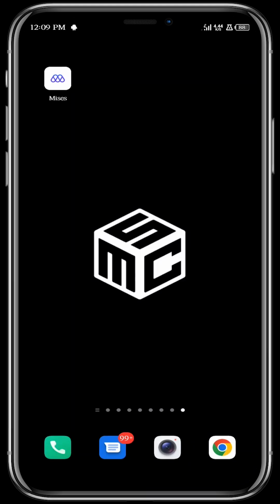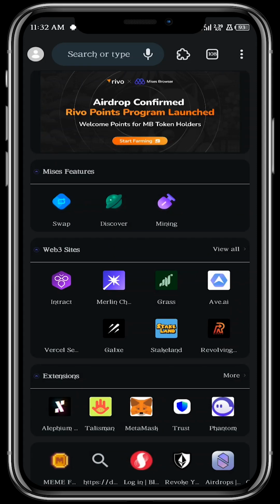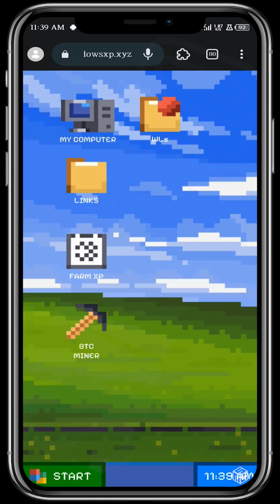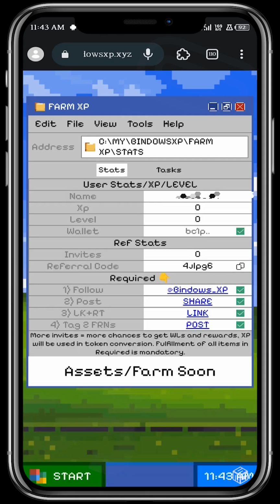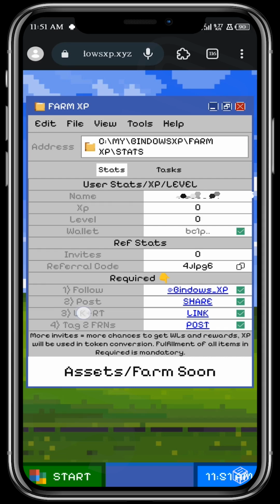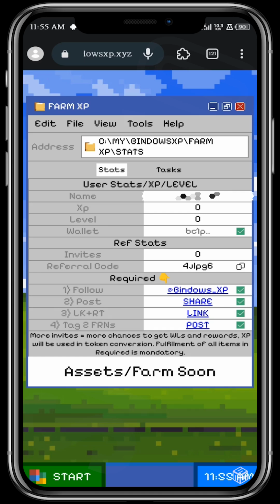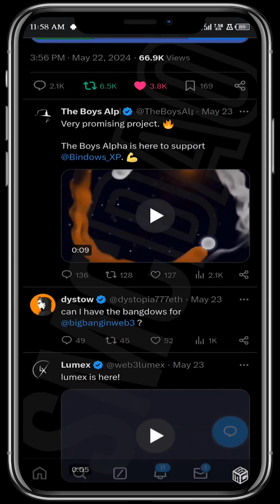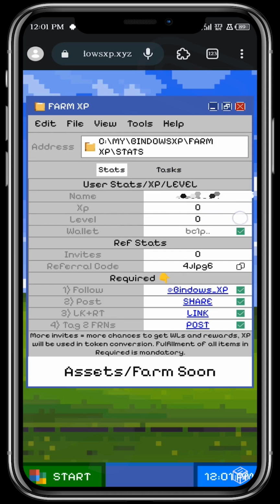How To Mine Xp On Bindowsxp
WikiCat Contract Address (CA):
0x6ec90334d89dbdc89e08a133271be3d104128edb

Summary:
0:00 - Introduction to the tutorial on farming XP on Bindo XP.
0:04 - Brief overview of Bindo XP as a new BTC project with limited information available.
0:12 - Encouragement to follow Bindo XP on X (Twitter) to stay updated.
0:17 - Importance of starting early with the project.
0:24 - Overview of the tutorial's focus on accumulating XP on the farming site.
0:28 - Introduction to using the Mrs browser for this tutorial.
0:32 - Opening the Mrs browser and pasting the link to the farming site.
0:49 - Connecting the X (Twitter) account to the farming site.
0:58 - Authorizing the connection to the X account.
1:07 - Inputting a referral code, which can be obtained from an existing farmer or the video description.
1:16 - Explanation of the dashboard showing profile, XP, level, wallet, and referral code.
1:39 - Encouragement to share the referral code with new users for rewards.
1:55 - Completing the compulsory task of following the Bindo XP account on X.
2:23 - Sharing a post and tagging two friends as part of the task.
2:54 - Liking and retweeting a post.
3:09 - Navigating to the task (TX) section and completing tasks.
3:27 - Example task: liking, retweeting, and tagging friends.
3:50 - Checking completed tasks and confirming they are done.
4:05 - Reviewing the dashboard to see if XP is reflected.
4:11 - Encouragement to give it some time if XP doesn't immediately appear.
4:23 - Reminder that Bindo XP is a new project and may see improvements and new features soon.
4:28 - Encouragement to regularly check the task page for new tasks and claim XP.
4:39 - Conclusion and thanks to viewers.
4:44 - Invitation to ask questions in the comments, like, share, and subscribe.
4:53 - End of the video.